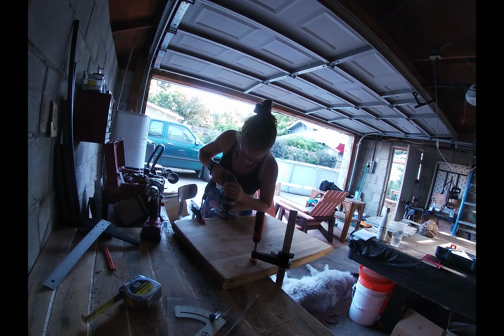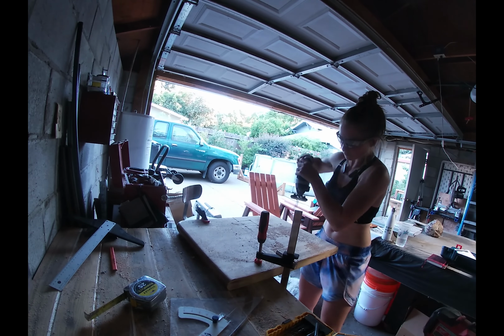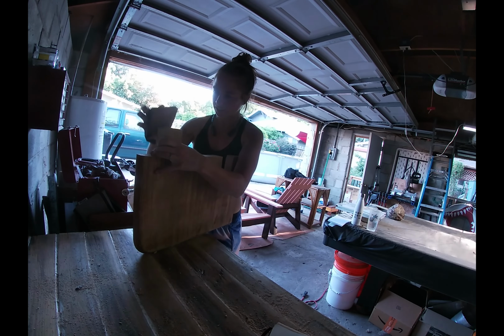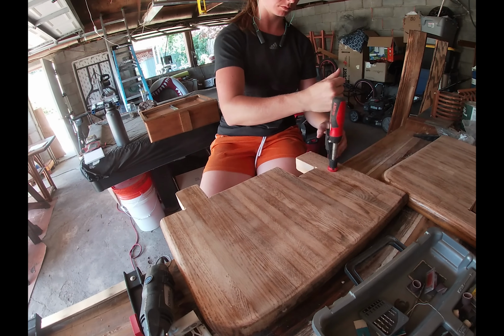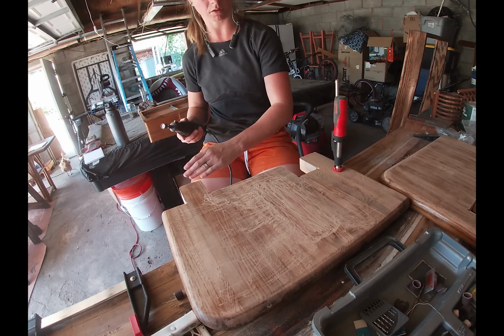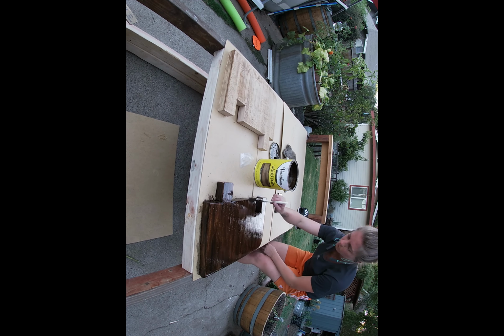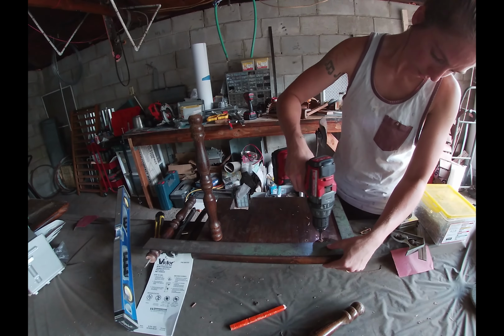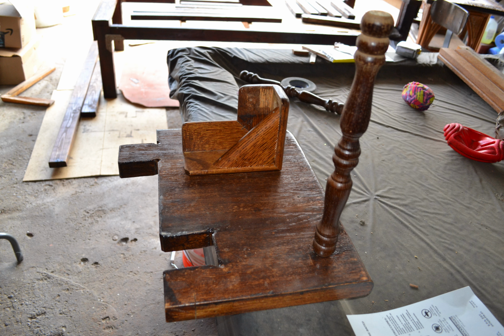Studio Tables - Custom - Repurpose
Reimagining an Ugly thrift store night stand (I thought it was cool really though.. because the sides are well made. haha) and old shelves from a yard sale. Together they created a cool set of puzzle fitting studio tables. The right size to hold a mini keyboard, notebook, laptop and headphone rack.
From sketch to finish.